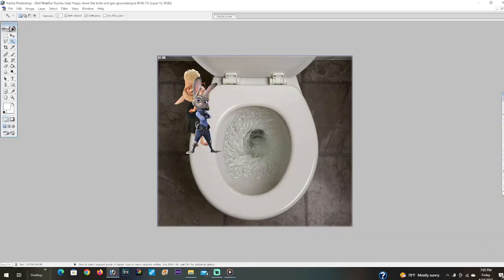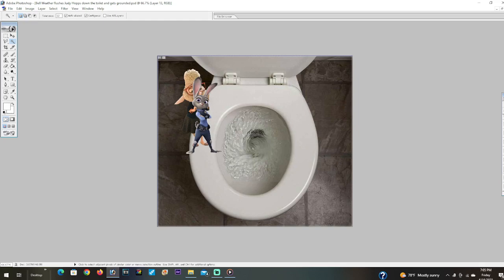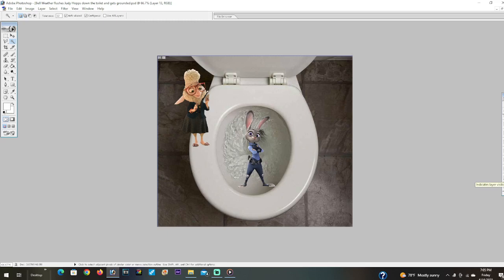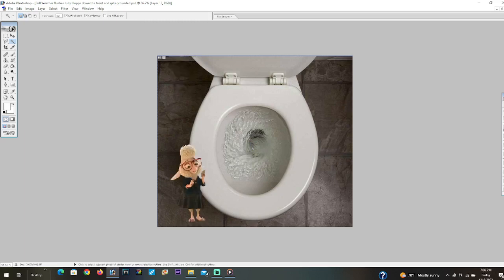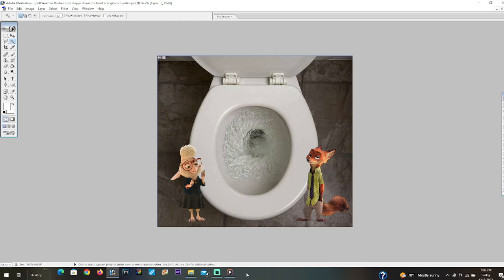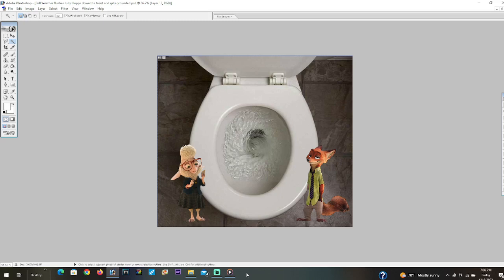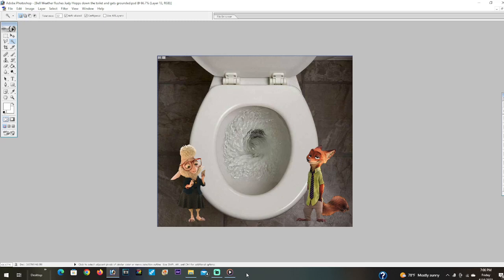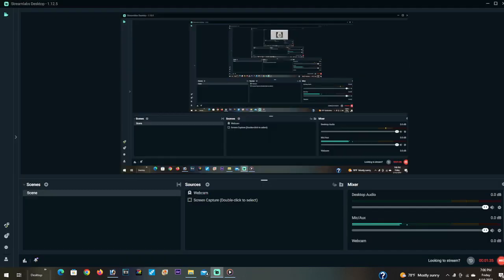Bellweather flushes Judy Hopps down the toilet and gets grounded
Zootopia

Judy Hopps gets flushed down the toilet by Bellweather

Bellweather gets grounded